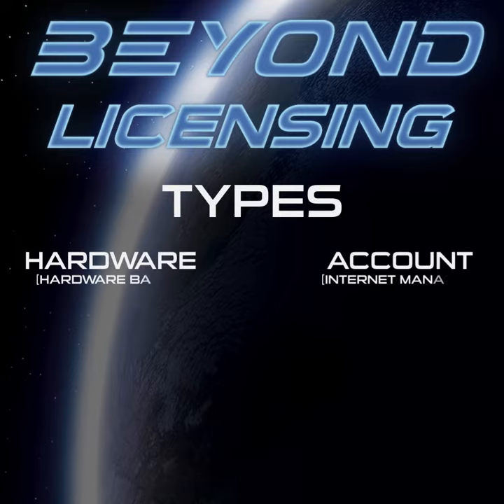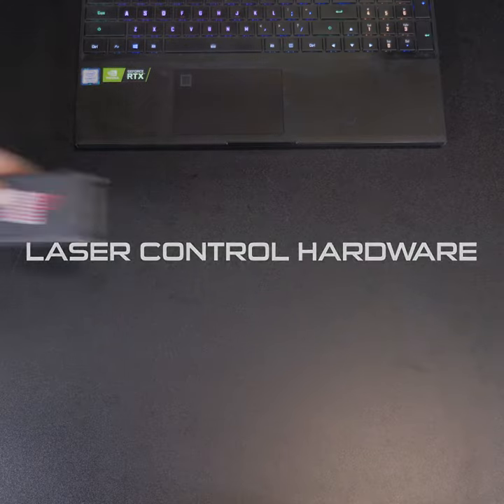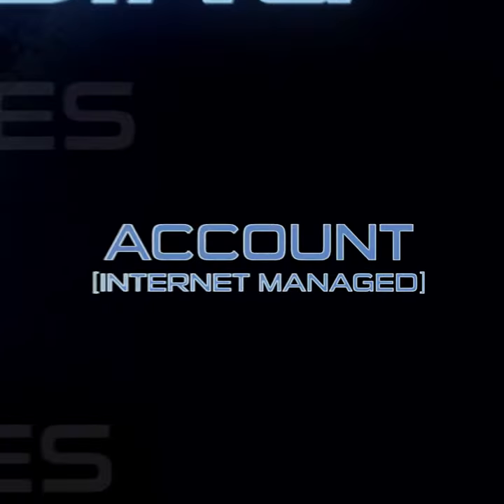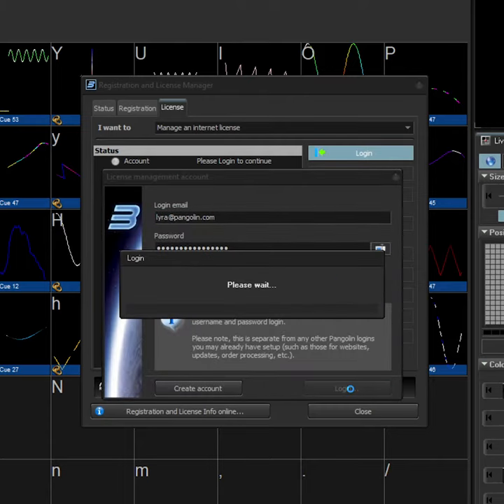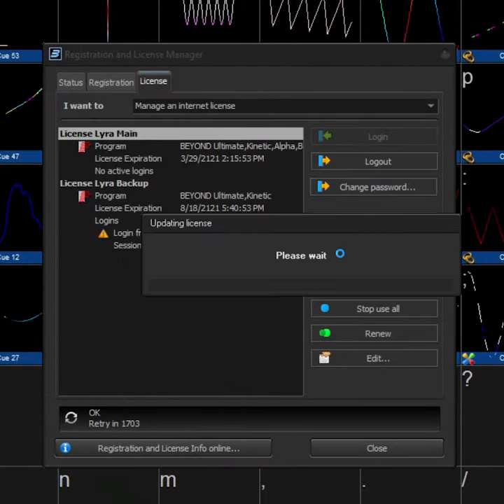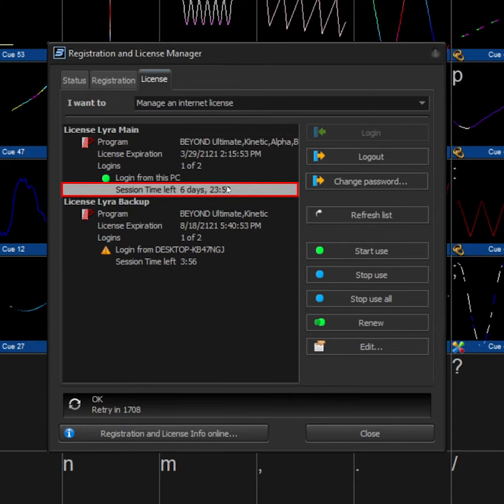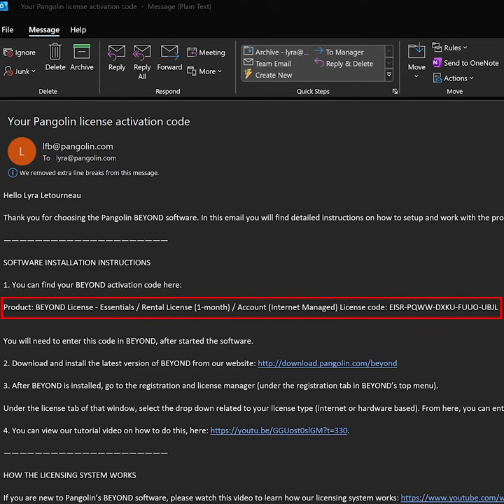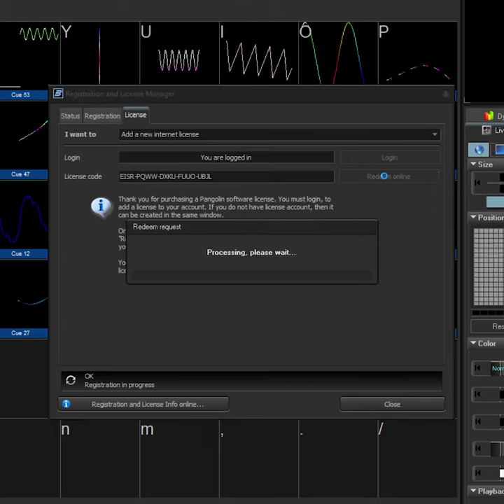BEYOND Licensing in 60 Seconds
Looking to purchase a BEYOND license, but not sure which to get for your application? Then you've come to the right place. Our Creative Director Lyra Letourneau breaks down the different BEYOND license types and license times in 60-seconds.